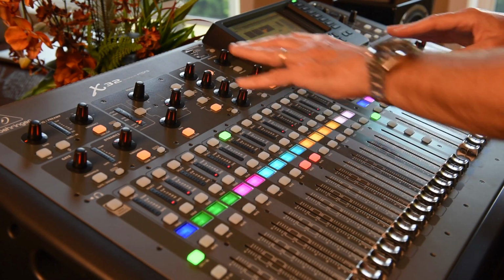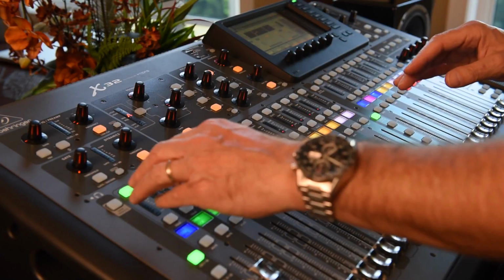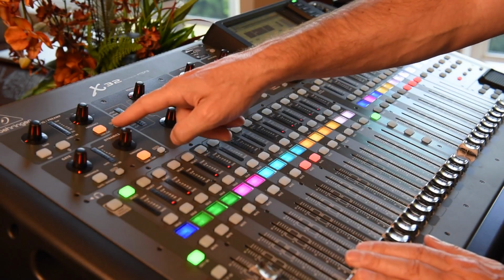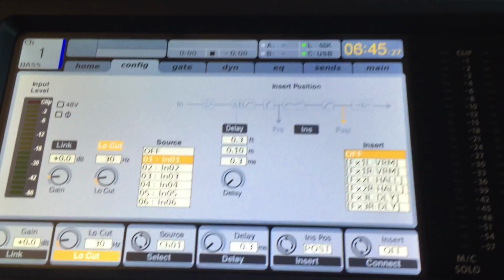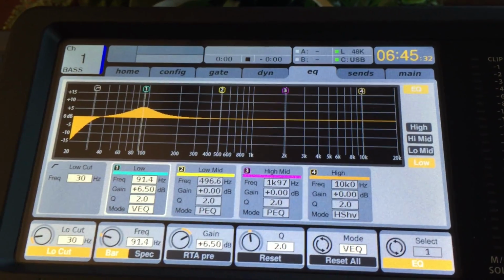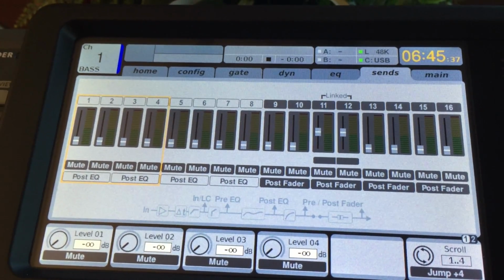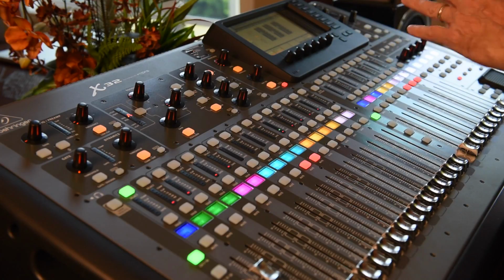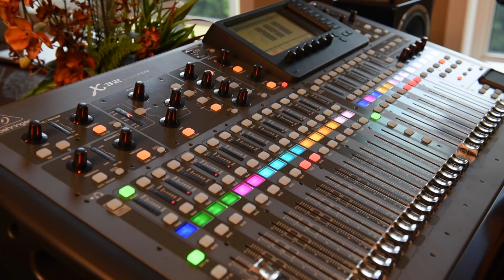X32 Walkthrough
A brief overview of the Behringer X32 console.